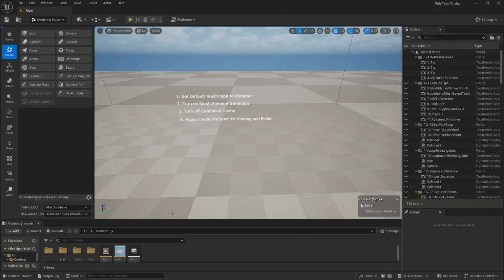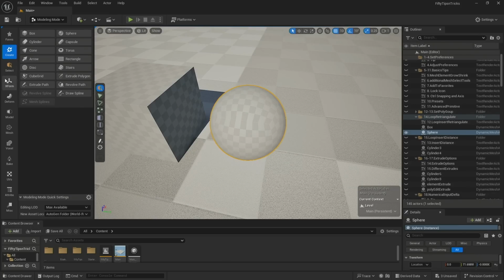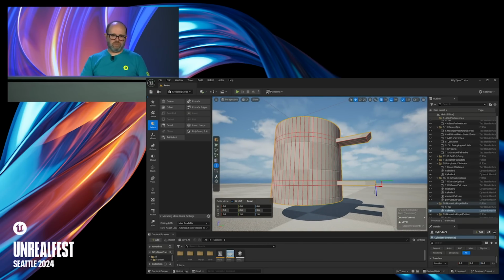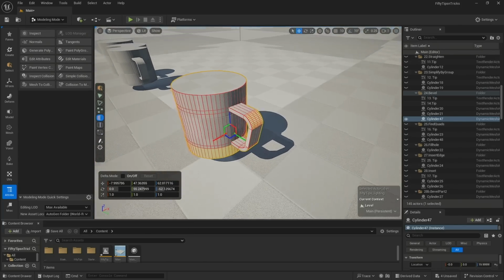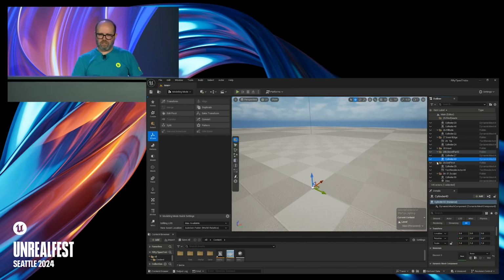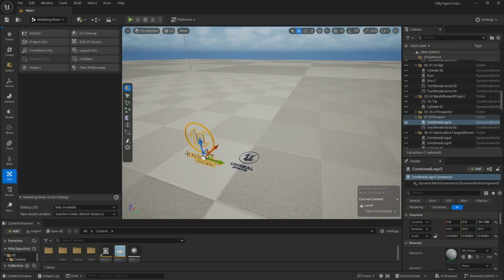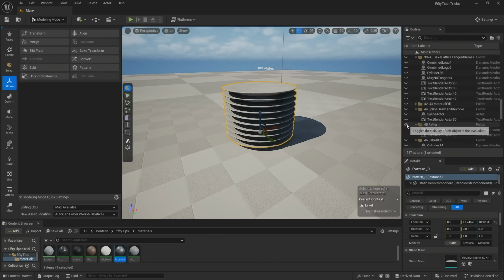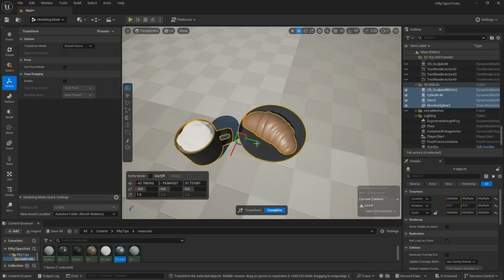50 Tips and Tricks in Modeling Mode | Unreal Fest 2024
Watch this recorded session from Unreal Fest Seattle 2024 that explores 3D modeling in Unreal Engine.

Whether you’re an experienced modeler or have never opened Unreal Engine’s modeling tools, this session will deliver some useful tips and tricks that will make your life easier.